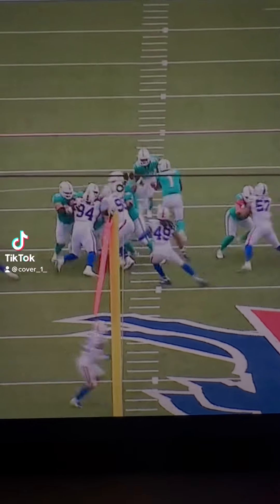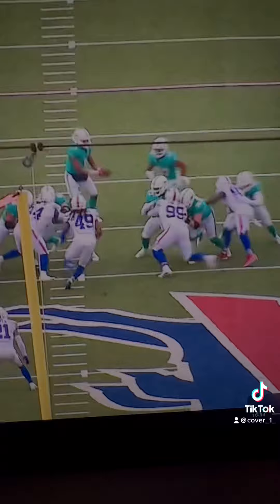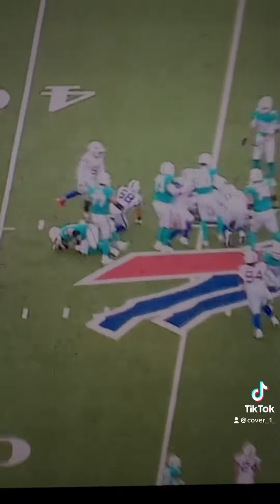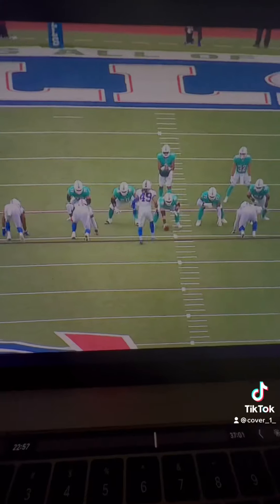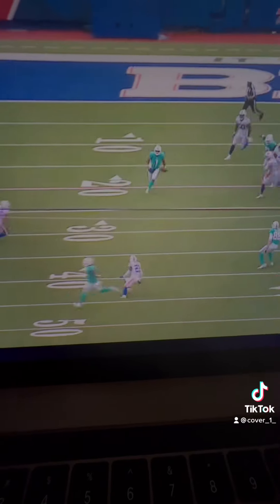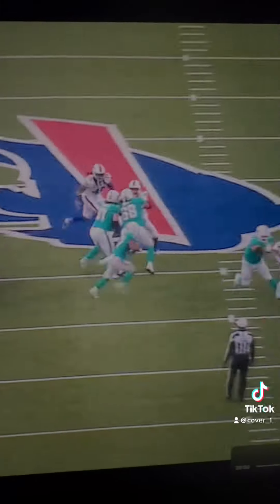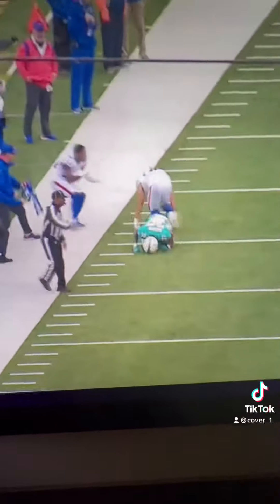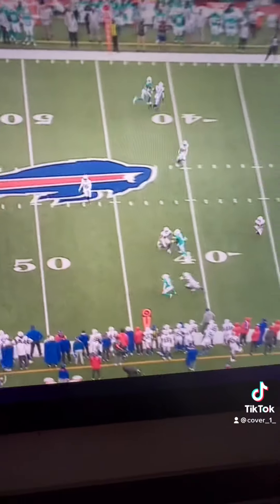Bills LBs Tremaine Edmunds and Matt Milano vs Dolphins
Bills LB Tremaine Edmunds and Matt Milano